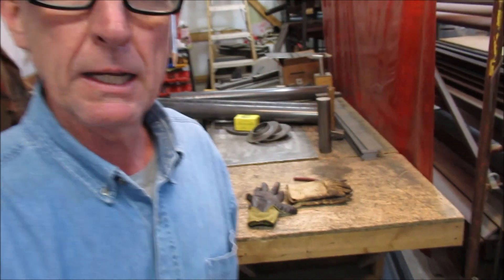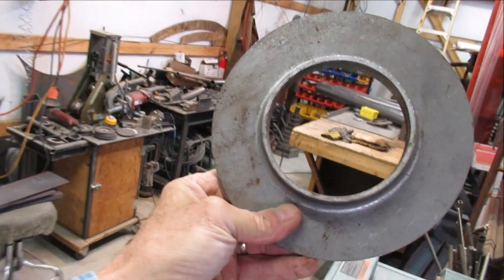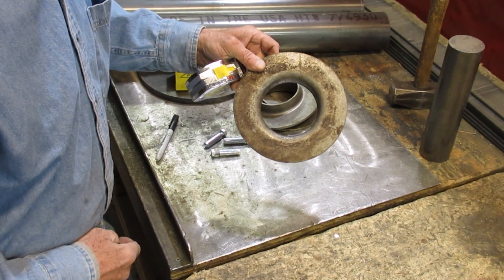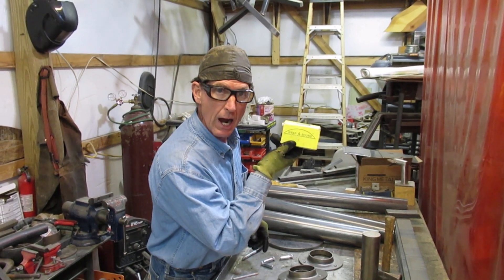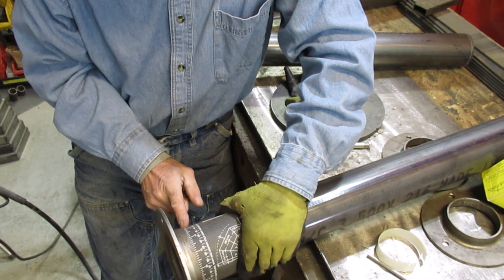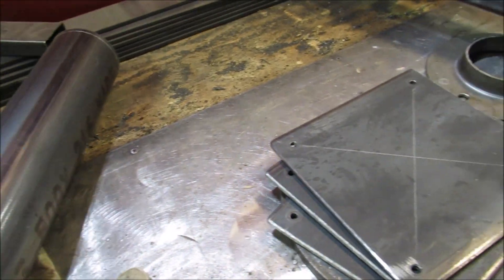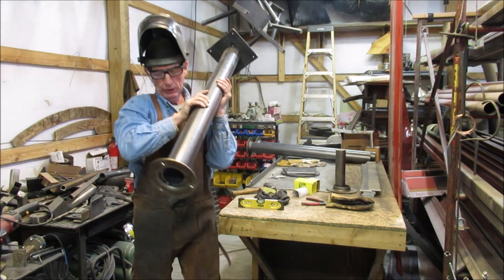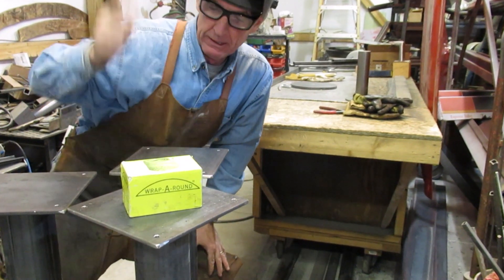King Metals and the Wrap-A-Round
Watch King Metals and the Wrap-A-Round by Colorado wood and metal artist Mitchell Dillman for a detailed look into welding plain steel flanges to make simple pedestal table bases.

Learn a quick and easy method for marking straight lines on round metal pipe or tubing.
Video features King Architectural Metals, Inc. Plain Pipe Flange Part #46-1700-NH
Now!!!